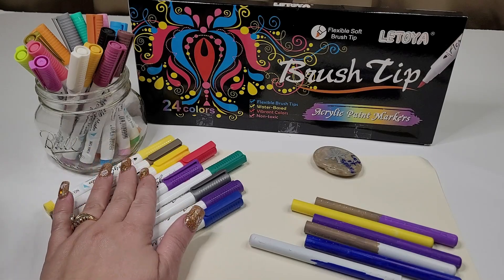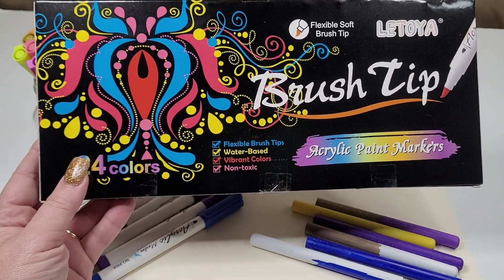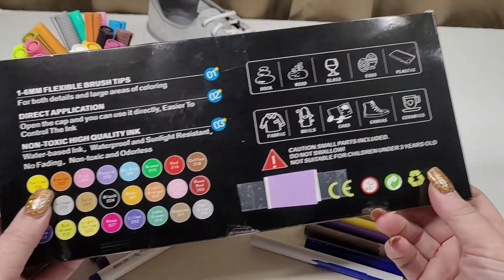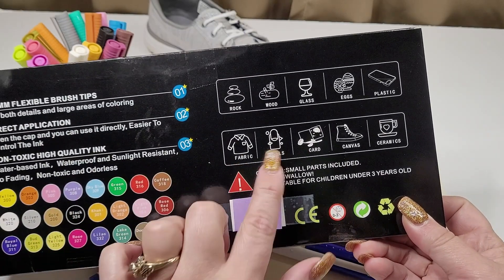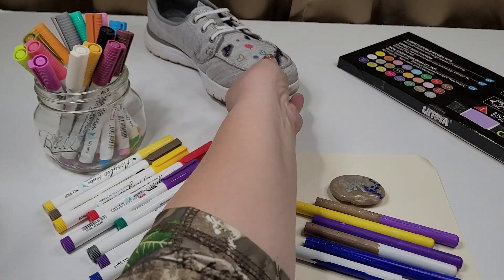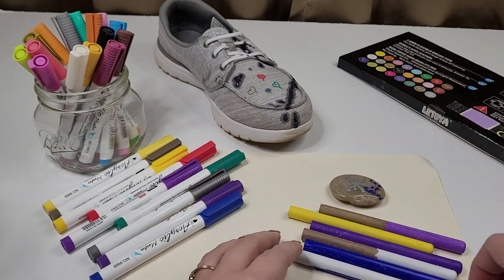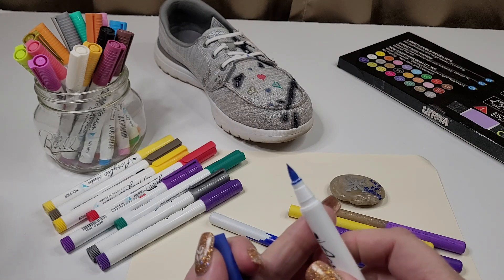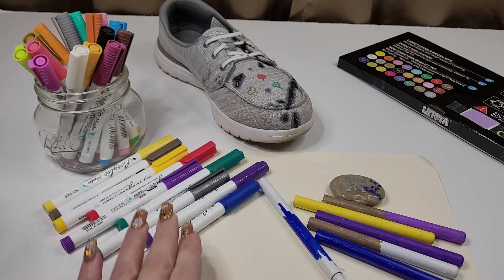An Easier Way To Paint With Acrylic 🍀 Letoya Acrylic Paint Markers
Paint Markers